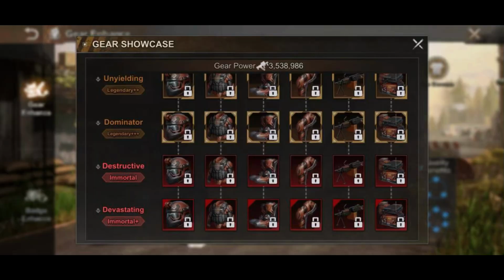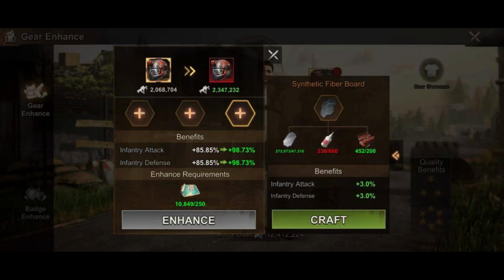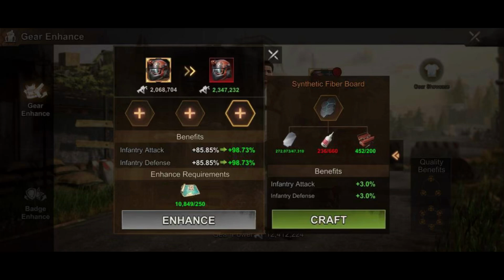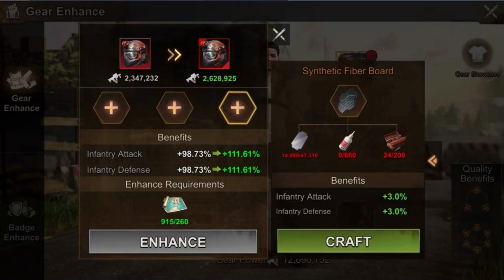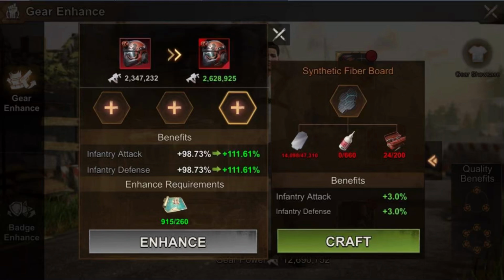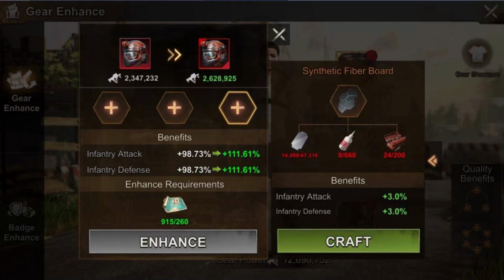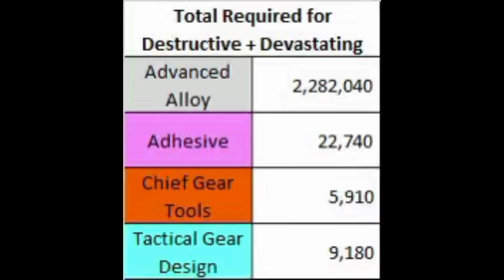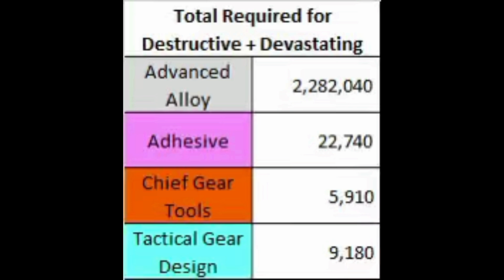State of Survival: New Immortal Chief Gear!!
Join me as we look at the brand new chief gear that’s currently being tested in the PTR server. Wish I had more information but just know it will be $$$!